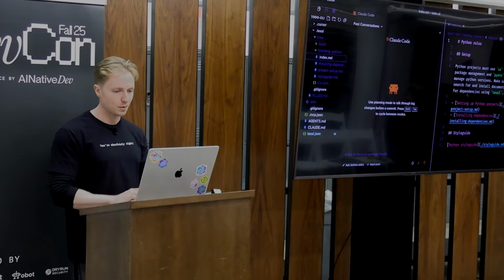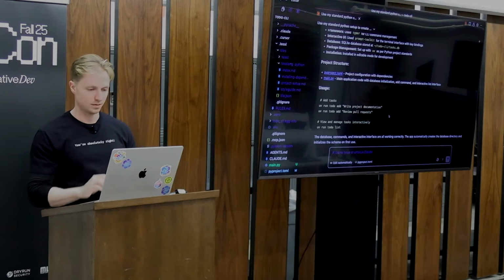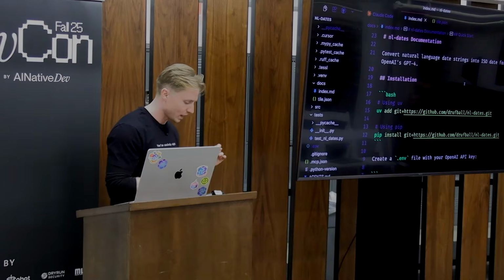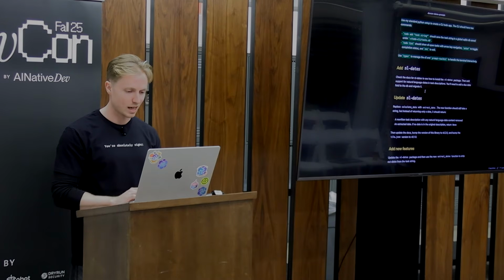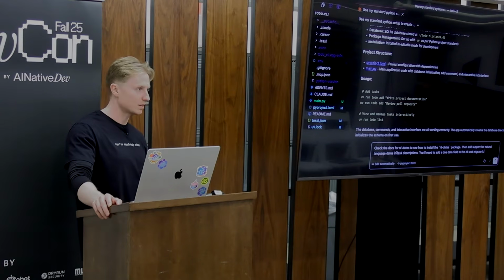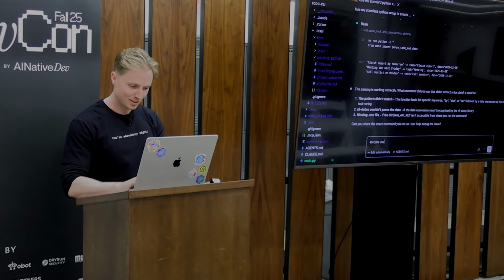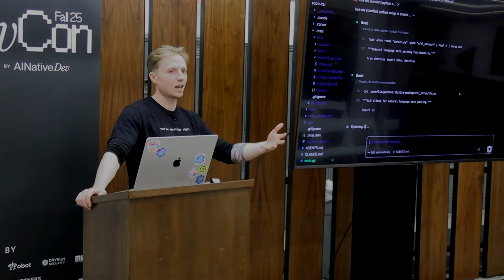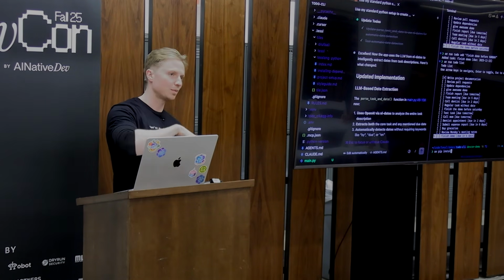Dru Knox - Unlocking agent beast mode with Tessl | DevCon Fall 2025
AI coding agents are evolving from copilots to true collaborators. In this session, we’ll show how to unlock their full potential using real examples from tools like Claude Code. You’ll see how structured context, specs, and guidance can transform agents into reliable teammates that understand your stack, libraries, and coding style. Through live demos, we’ll explore how to align agents with your workflow, organization, and intent, helping you code faster, smarter, and with more control.